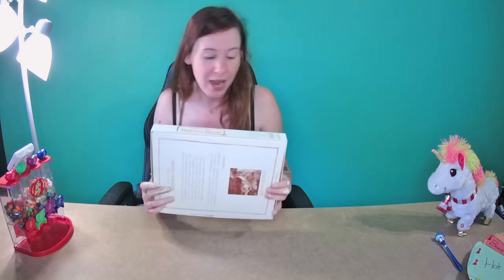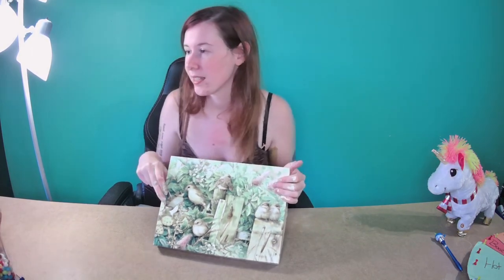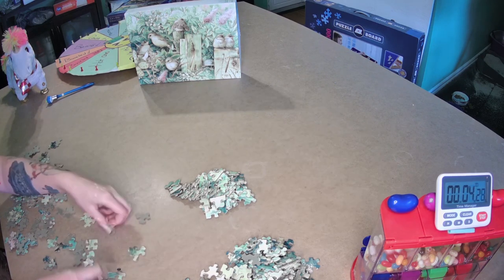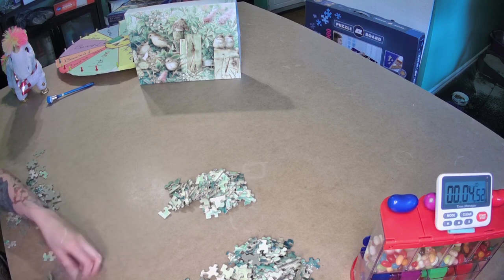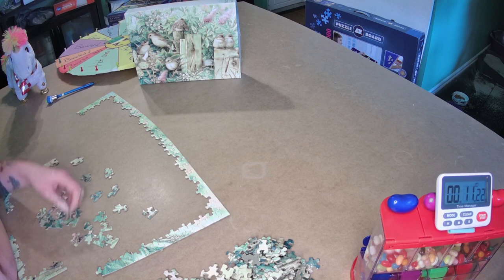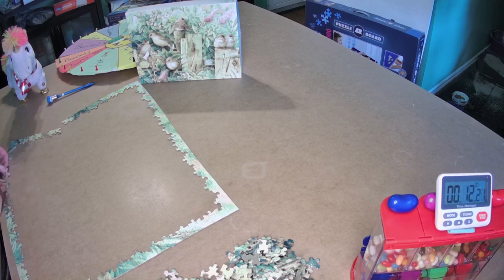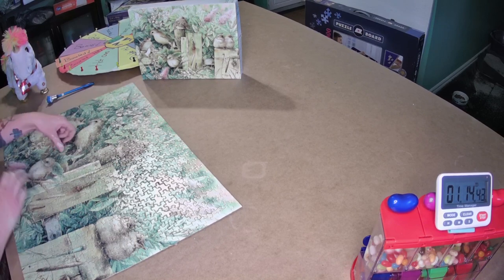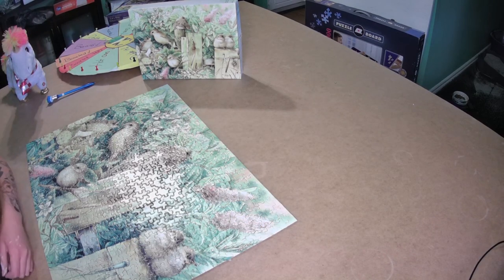This puzzle was harder than I thought! + New beans!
Hey guys, I have this 500 piece puzzle that's mostly green and brown and I feel it might be harder than I think, I just hope I can get it done in time!